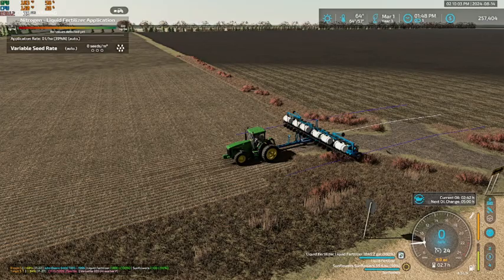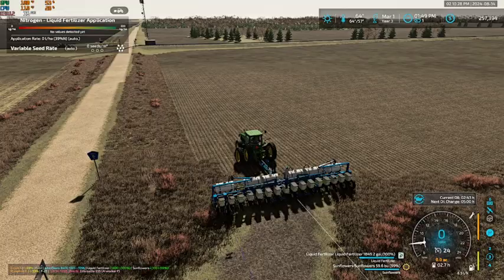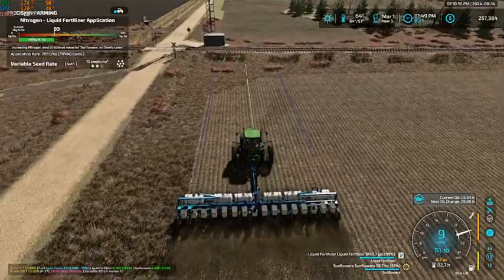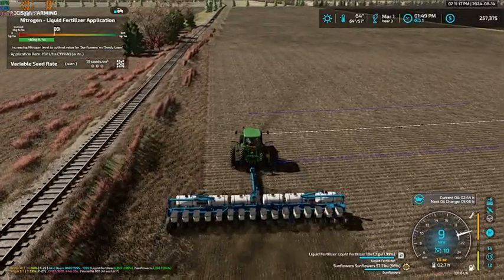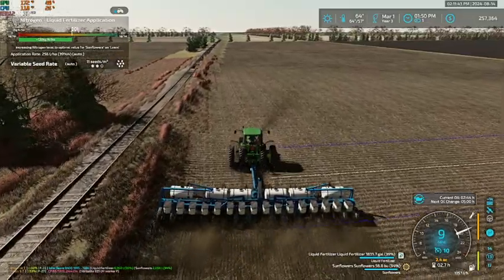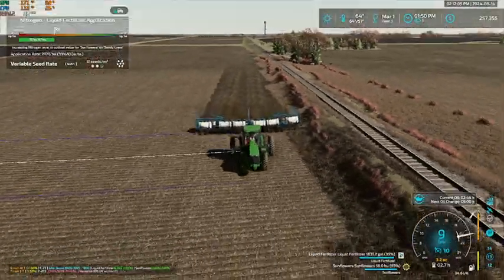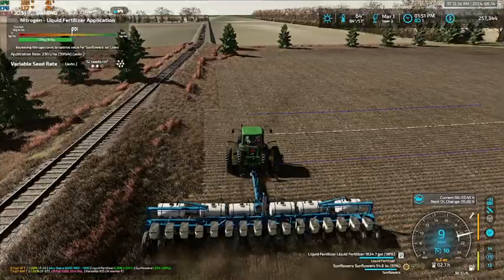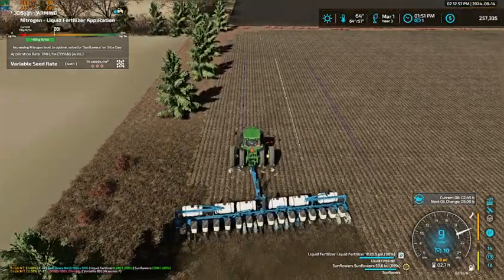FS22 Forest River ND RP Series S2 EP 35-Planting Sunflowers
In today's episode we get going on planting sunflowers while Jim is out rolling fields